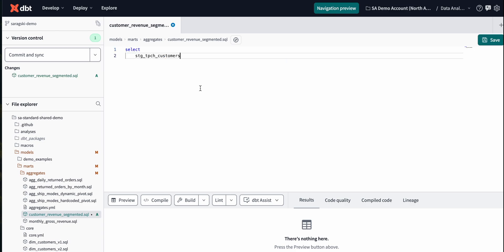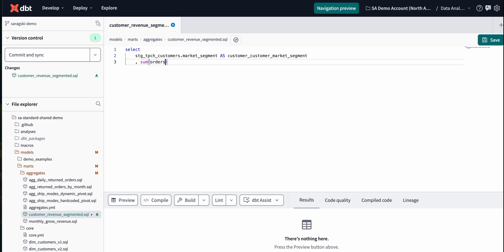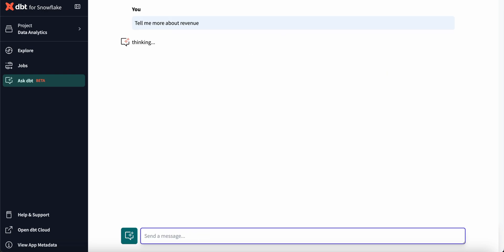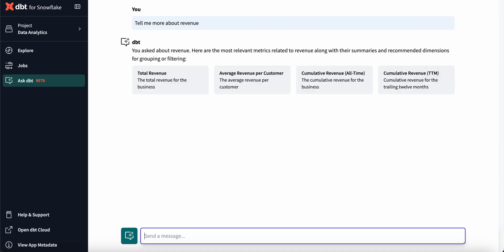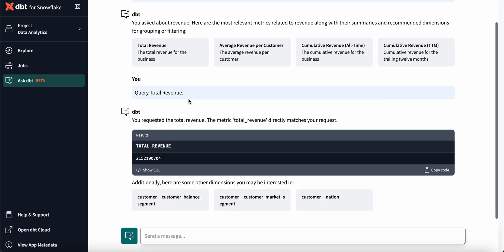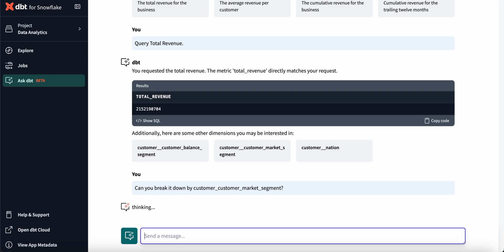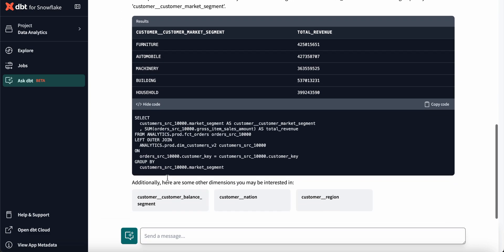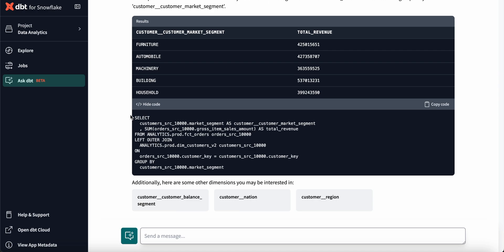dbt Product Spotlight: Ask dbt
You didn't think we'd have a product spotlight series without talking about AI, did you? ICYMI, dbt Cloud now offers a native in-app chatbot called Ask dbt as part of our Snowflake native app. Democratize analytics by allowing your stakeholders to ask questions like “What is ARR growth over time?” or “What is the count of customers by plan type?”. They'll get (governed, consistent, accurate) answers without writing a single line of SQL.

What makes it different than other chatbots? Context. Ask dbt is powered by the metrics defined in the dbt Semantic Layer, improving accuracy by 3x as observed in our benchmark. With Ask dbt, users can ask questions in natural language and receive insights in an understandable format. It can significantly speed up business processes and decision-making. The best news? The dbt Semantic Layer also powers your insights for other analytics endpoints. Whether it's a BI interface like Tableau or Google Sheets or a personalized embedded analytics experience, you can be confident that metrics are consistent across your varied user experiences.